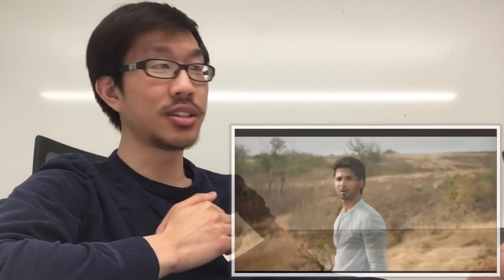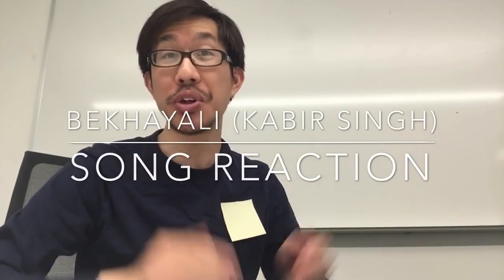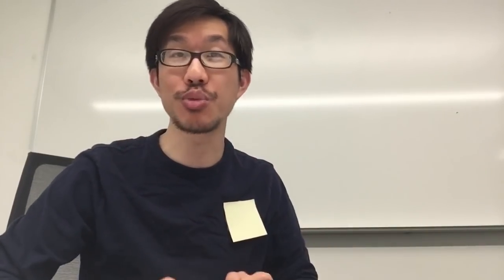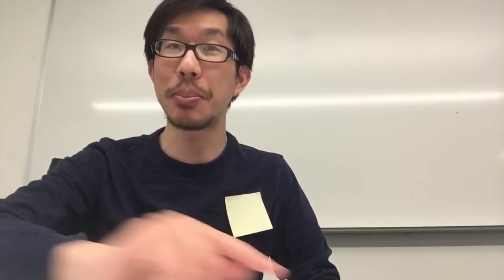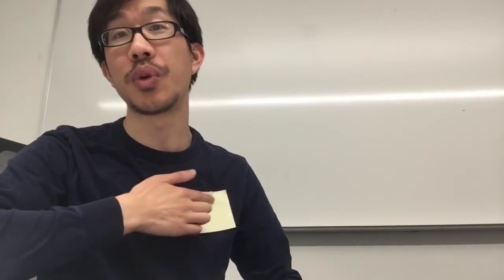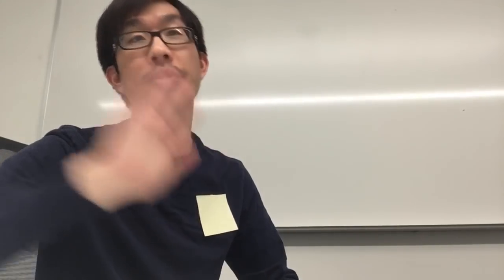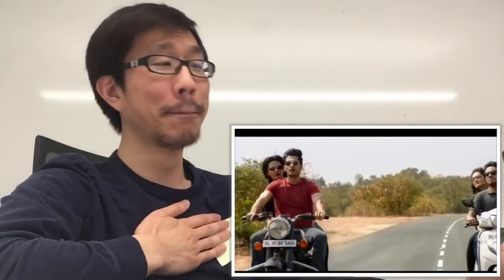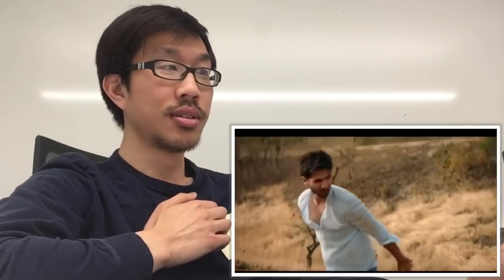Kabir Singh: Bekhayali REACTION | Shahid Kapoor,Kiara Advani | Sandeep Reddy Vanga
I AM SO EXCITED FOR KABIR SINGH! Awesome song! Thank you, everyone, for the support. =]

Kabir Singh: Bekhayali | Shahid Kapoor,Kiara Advani | Sandeep Reddy Vanga | Sachet-Parampara|Irshad

Stardust: AYeL90
Music Page: AaYyeL